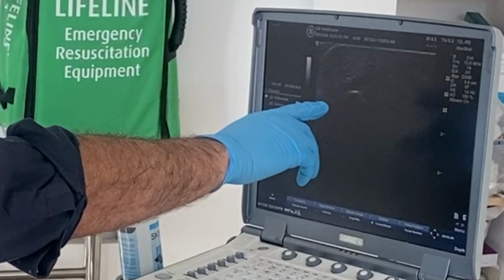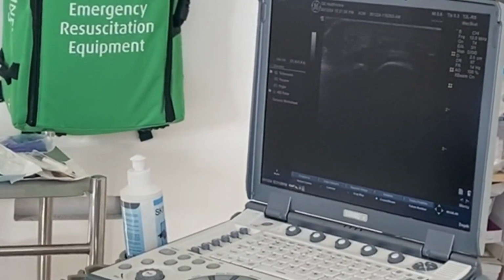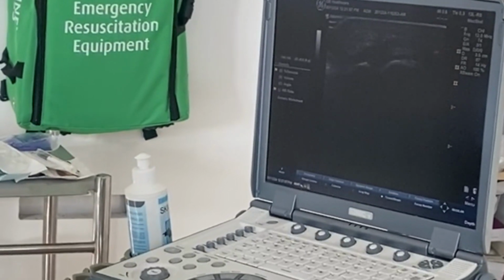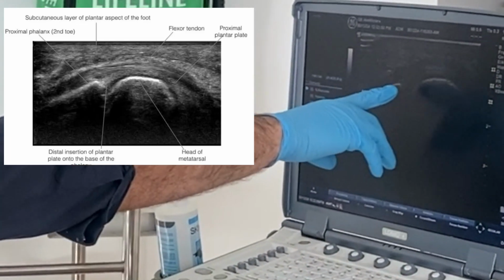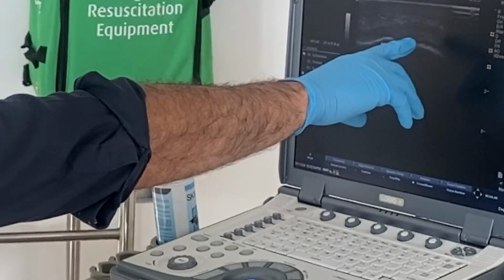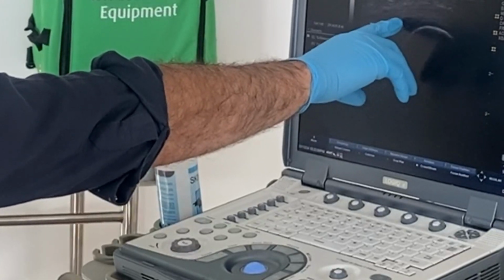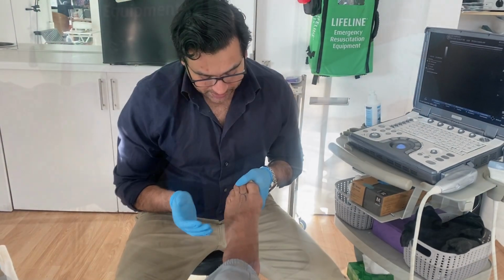Understanding Pain Under the 2nd MTP Joint: Causes, Diagnoses, and Treatment Options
Are you experiencing pain under the 2nd MTP joint, especially if you're a runner or an active individual? In this video, we dive into the common causes and diagnoses associated with pain under the 2nd metatarsophalangeal joint (MTPJ).

Topics covered include:
Capsulitis: What it is, common symptoms, and how it develops.
Plantar Plate Tear: Recognizing the signs, diagnosing the condition, and understanding its impact.
Synovitis: How inflammation in the joint capsule contributes to pain and dysfunction.
We’ll discuss why this pain often occurs in runners and other high-impact activities, and I’ll demonstrate how I treat this condition, including the use of a Traumeel injection into the 2nd metatarsal capsule to reduce inflammation and promote healing.

Don’t let 2nd MTPJ pain hold you back. Whether you're dealing with persistent soreness or acute discomfort, this video is packed with insights to help you understand the issue and explore treatment options.

If you have questions or need more guidance, drop them in the comments below or reach out directly.